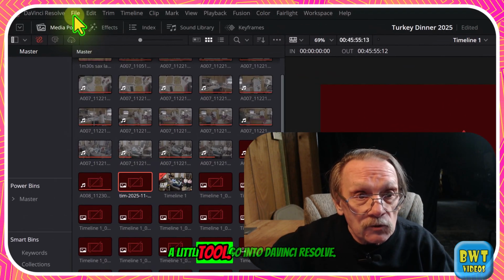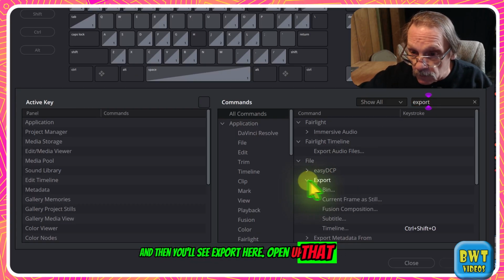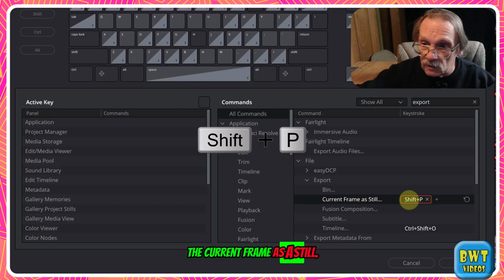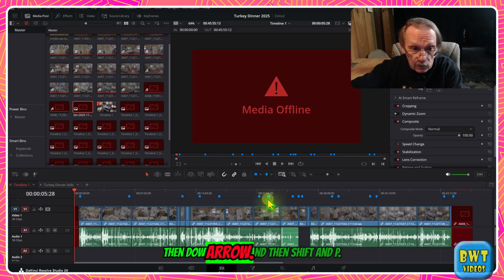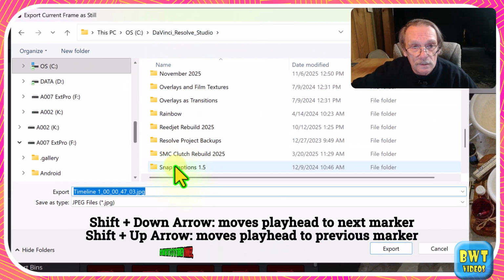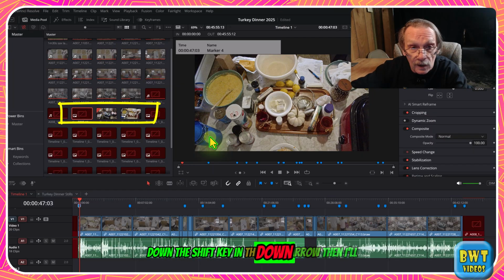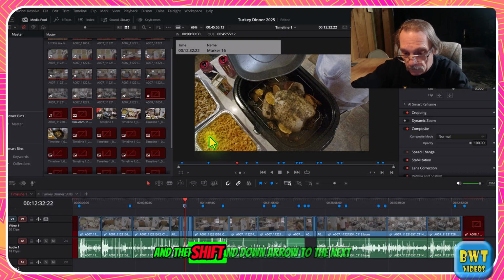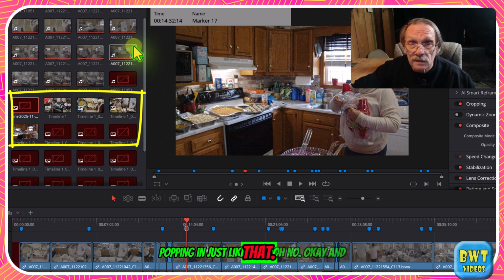Quick JPG Stills In DaVinci Resolve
Have you ever tried to take a still frame from a video in DaVinci Resolve? In this video I show you a quick way to grab still frames as a .jpg file. Use this trick to speed up your work flow when making a bunch of still frames. I made this video tutorial to explain a neat quick way to solve this problem.
00:00 Introduction
00:31 Make A Short Cut Tool
00:41 Keyboard customization Panel
01:17 Saving A Preset
01:42 Saving a Still
02:23 Repeat As Needed